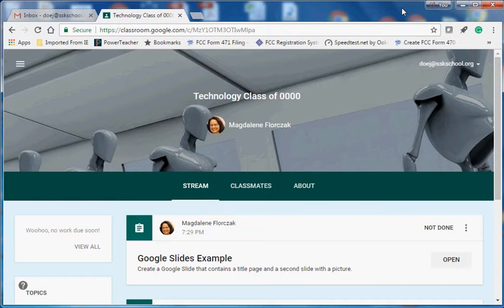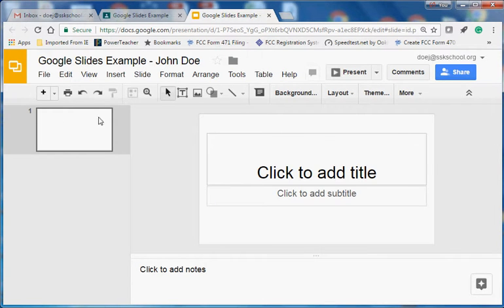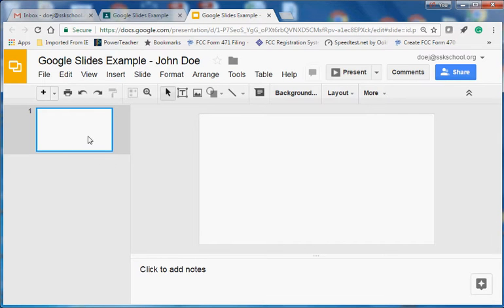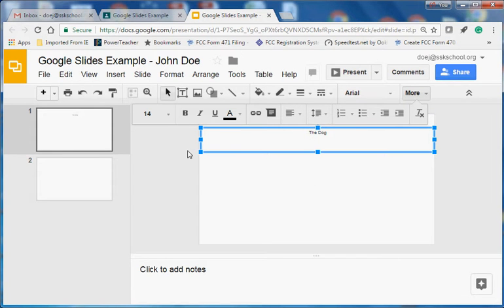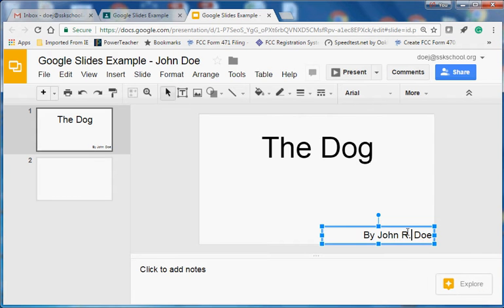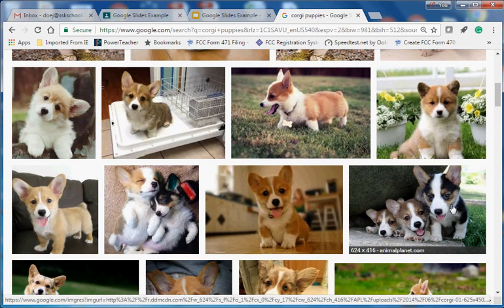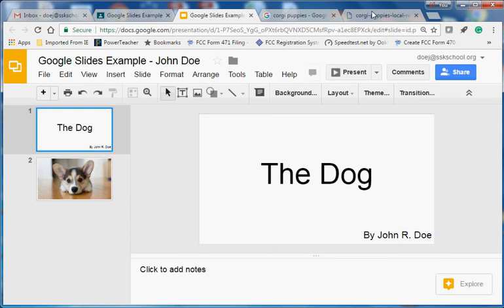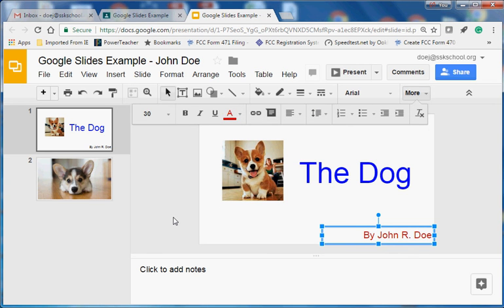Snippet Google Slides Basics